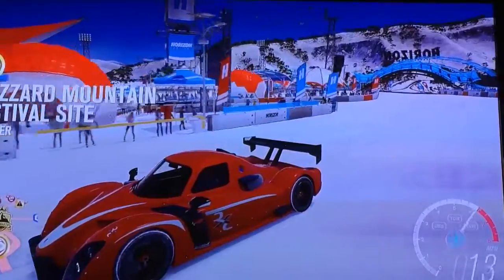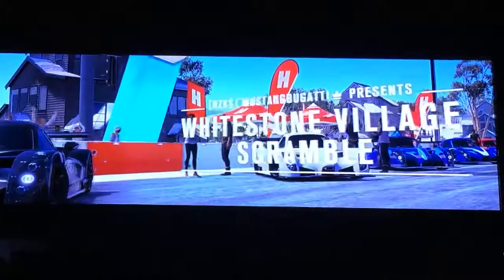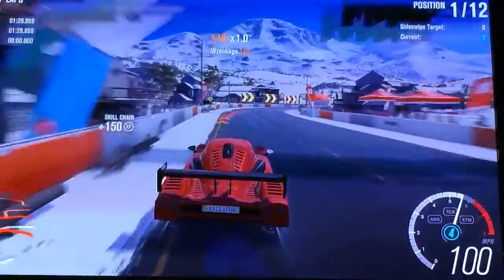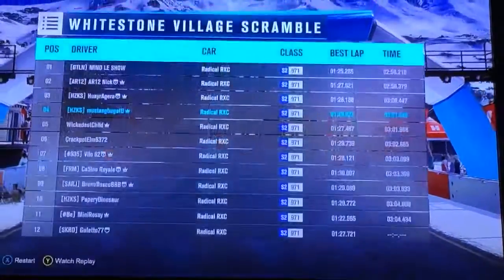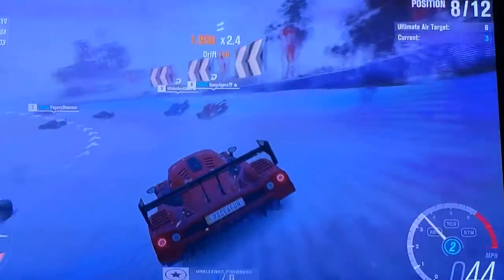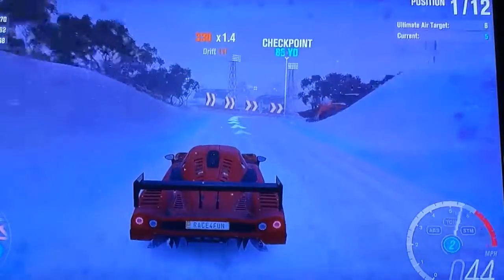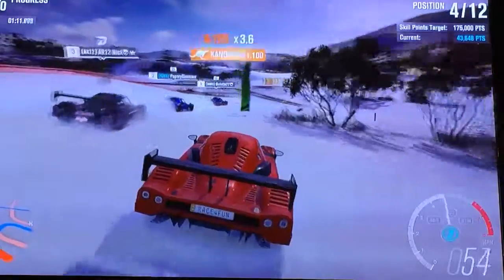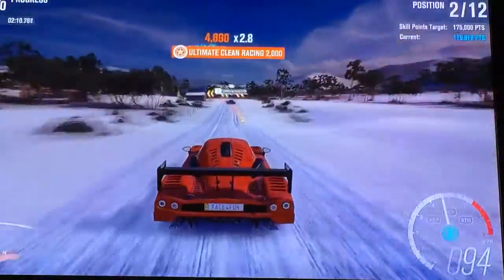A RADICALLY DIFFERENT TRACK (Forza Horizon 3 Challenge)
The January DLC gave us the Radical RXC Turbo, which is a phenomenal track monster, but can it be raced in the least favorable conditions imaginable.